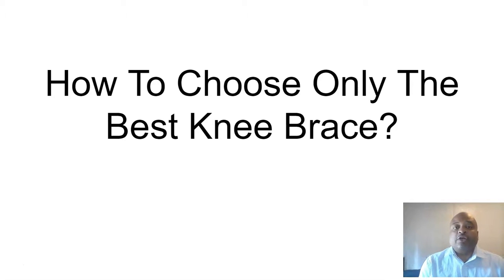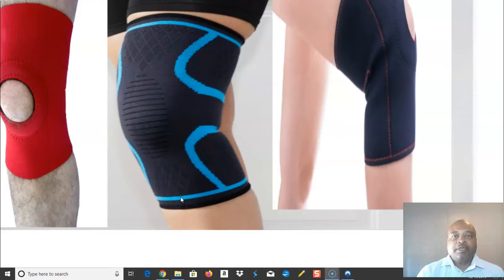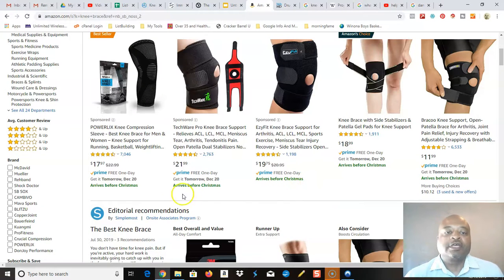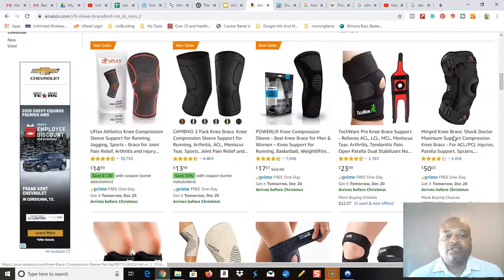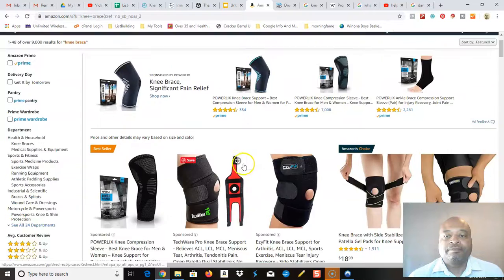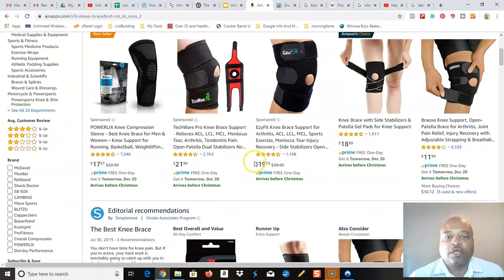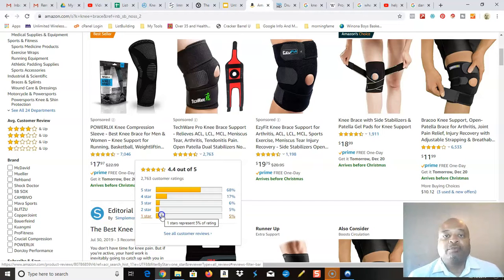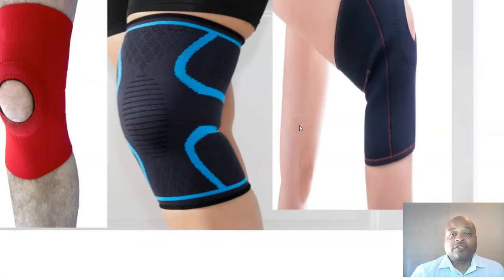👀 How To Purchase The Right Knee Brace The First Time!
My #1 knee brace resource for you get all of your questions answered plus grab 2 free gifts that will help you end your chronic knee joint and lower back pain.

Knee pain can be solved.

10 Minutes to Stronger Knees Baylor Scott & White Health